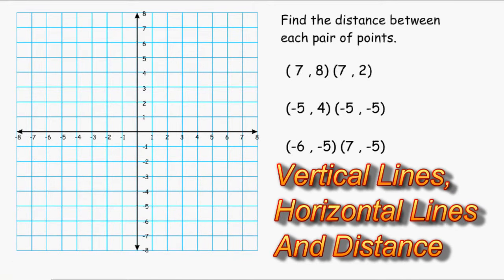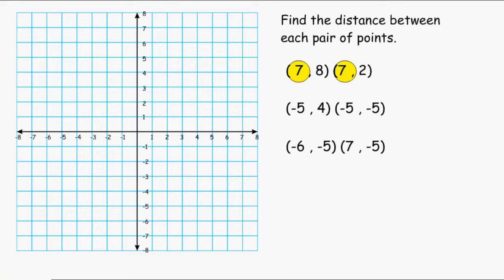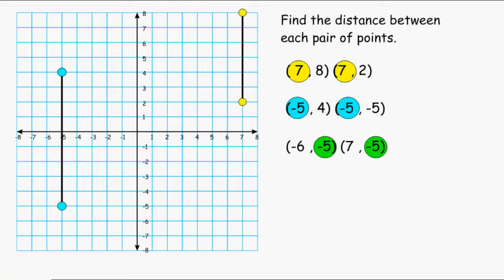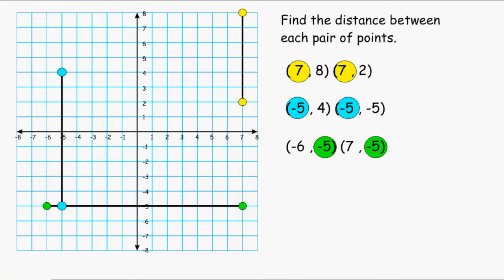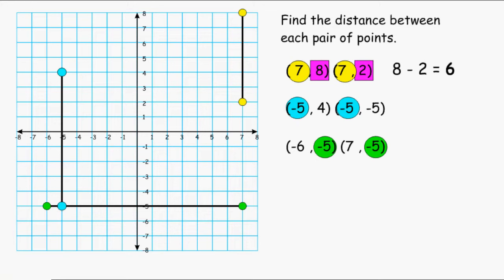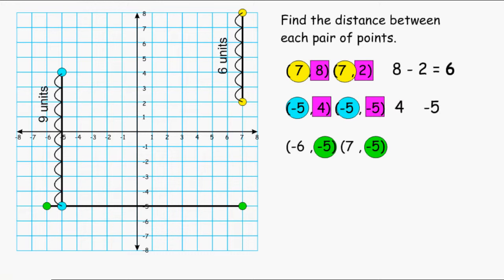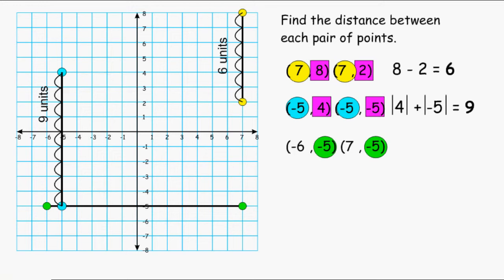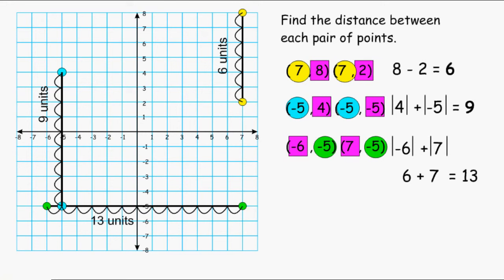Vertical And Horizontal Line Distance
Learn how to recognize when 2 points on the coordinate plane will create a horizontal or a vertical line.  Also see how to find the distance between the two points that form vertical or horizontal lines.  This video does not go into the distance between points that from diagonal lines on the coordinate plane which would require the distance formula.